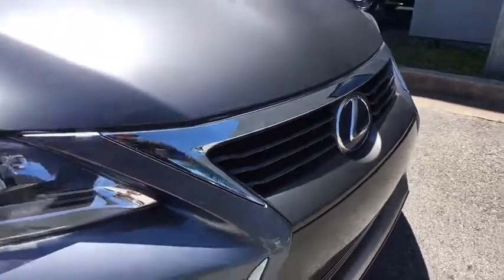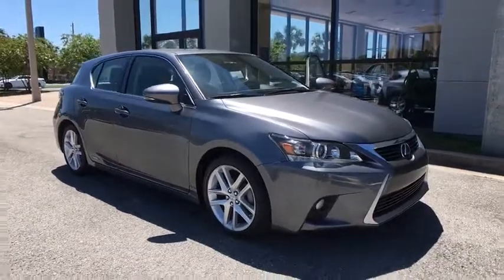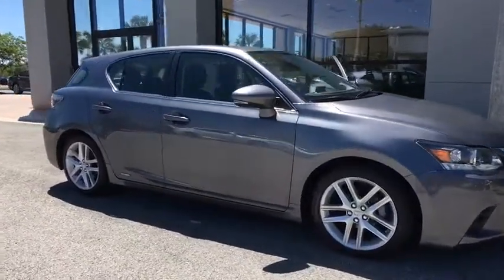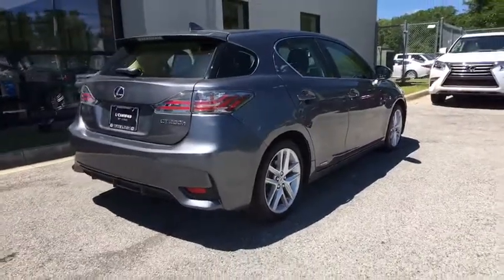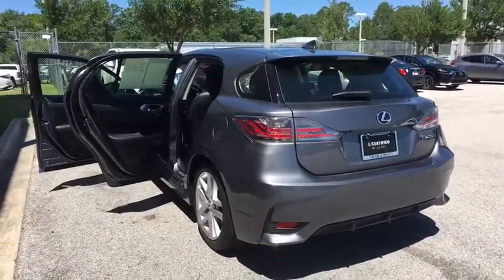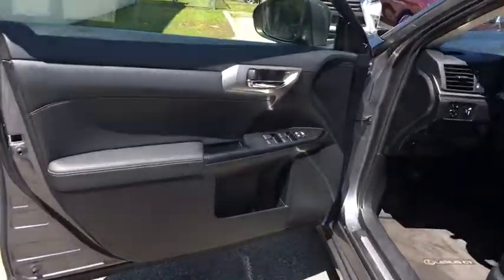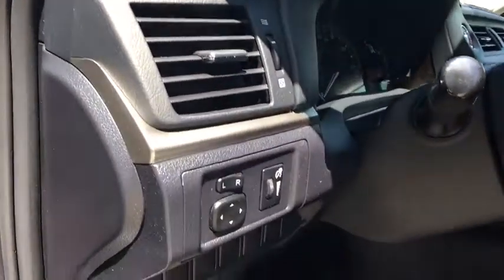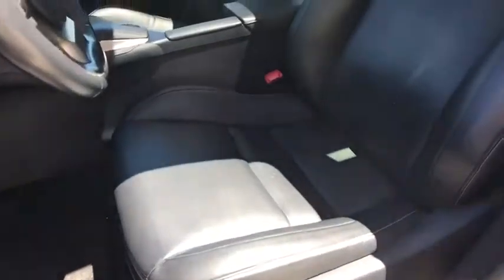2014 Lexus CT 200h Orange Park, Fleming Island, Mandarin, St Augustine, FL PLT837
Used 2014 Lexus CT 200h

2014 Lexus CT 200h Hybrid - Stock#: PLT837 - VIN#: JTHKD5BH2E2187720

L/Certified Certified, 1.8L 4-Cylinder DOHC 16V VVT-i, and Continuously Variable (ECVT). WOW! HYBRID! Your satisfaction is our business! Only one other person had the privilege of owning this charming 2014 Lexus CT. This fuel-efficient CT will get you where you need to go, with comfort and safety to spare.